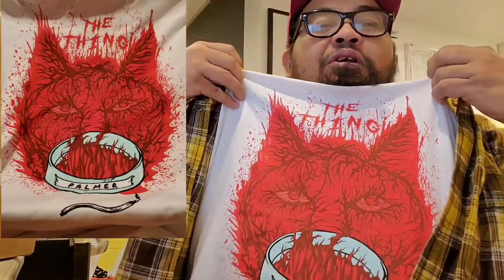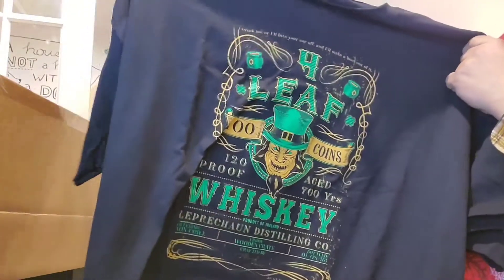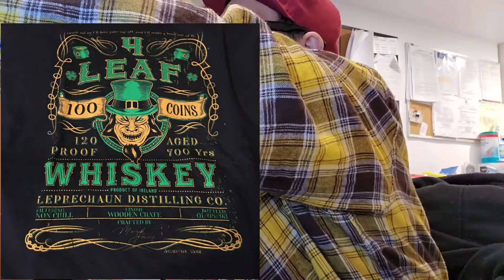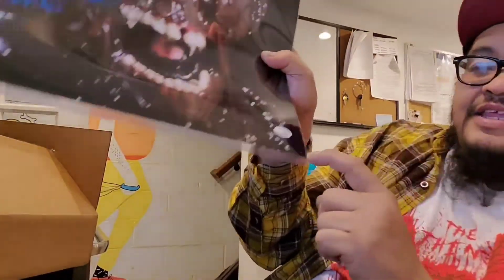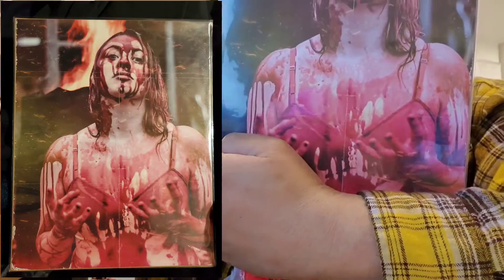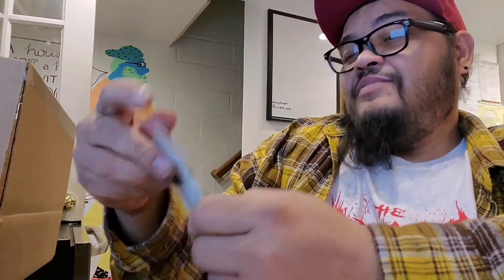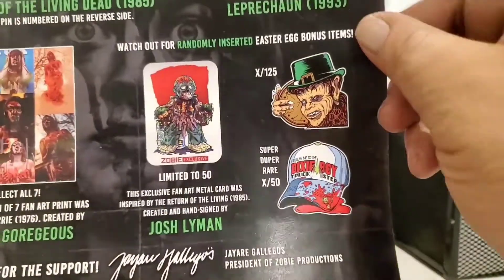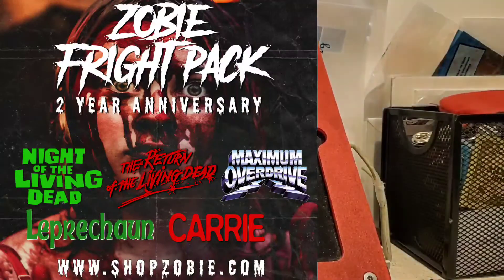Unboxing Zobie Box Fright Pack Jan 2020